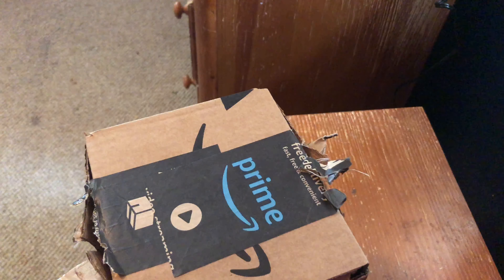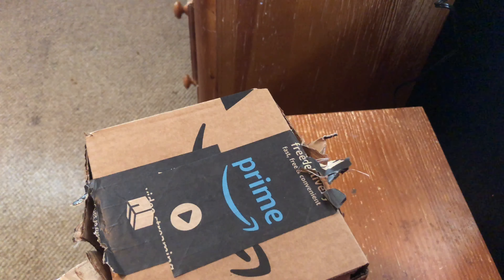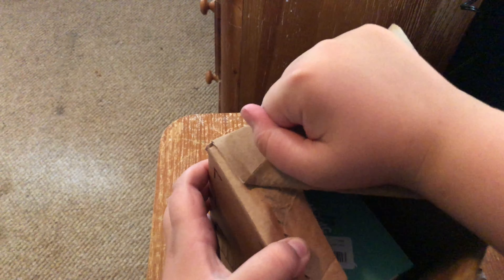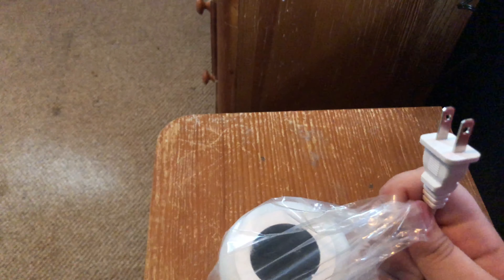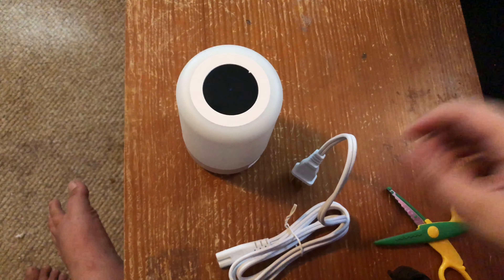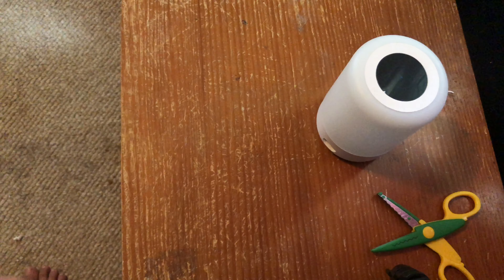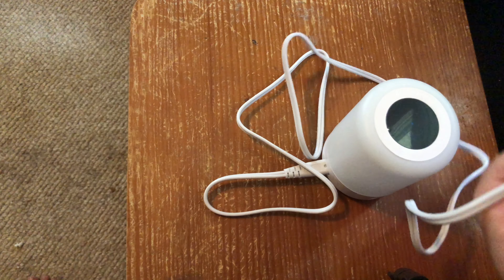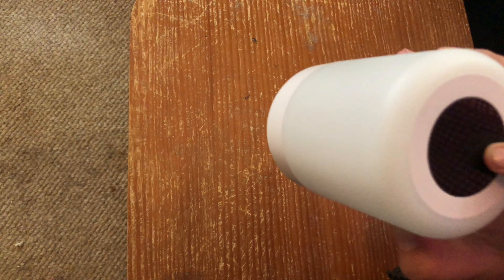Magic USB Charging Light Unboxing And Demo